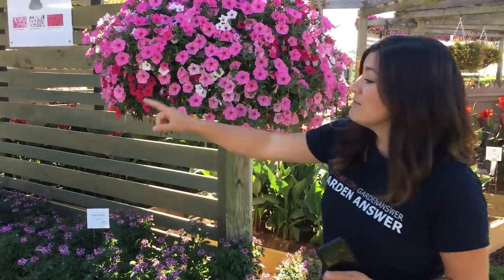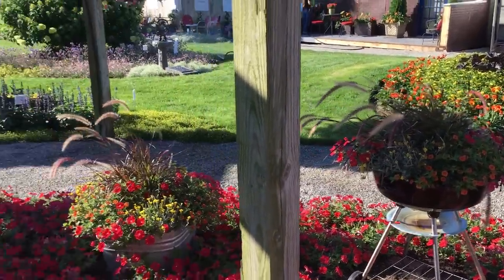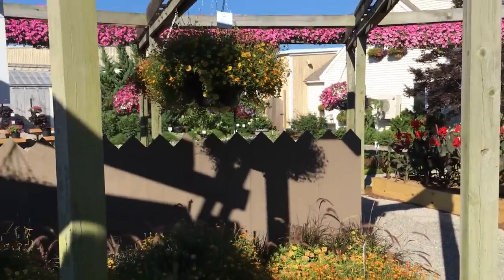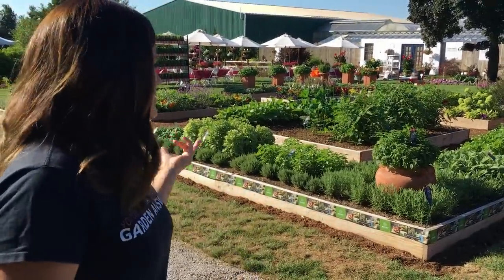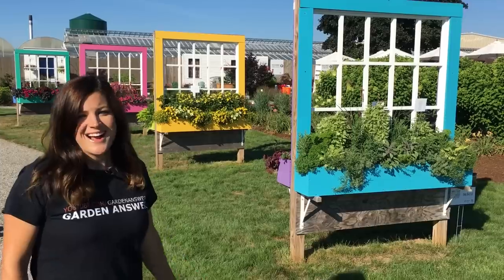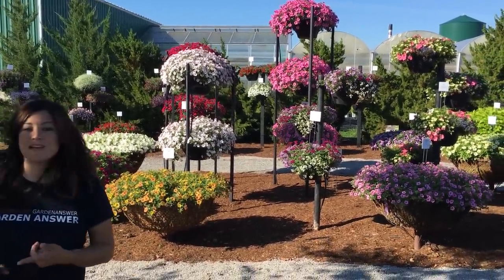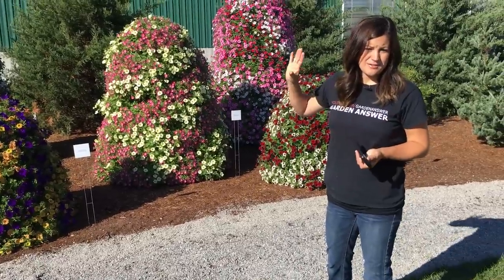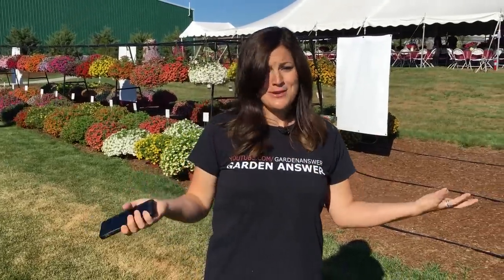Pleasant View Open House in New Hampshire // Garden Answer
We're giving you a peek at Pleasant View's gorgeous open house display today!